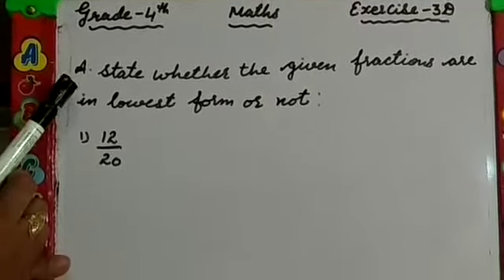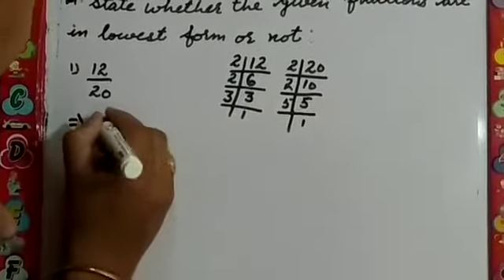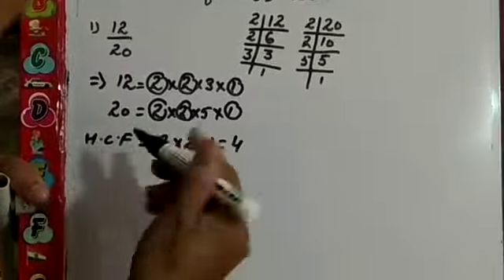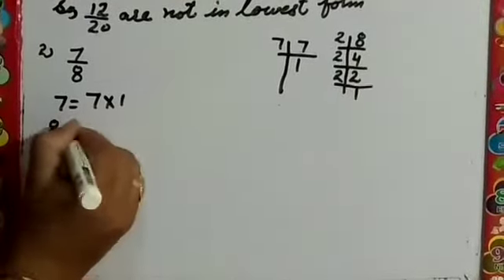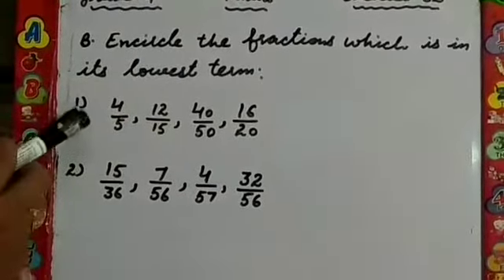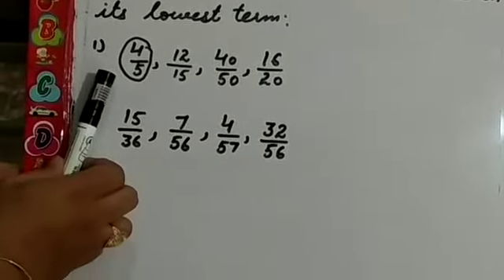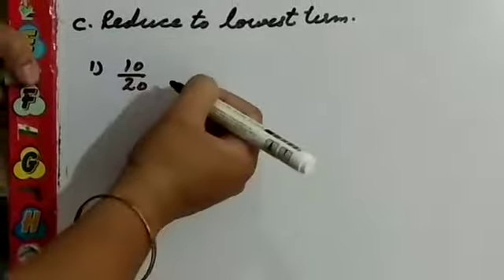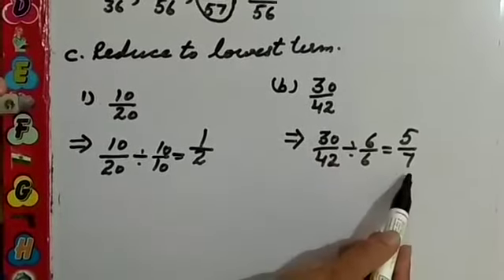Grade 4th Excercise 4d